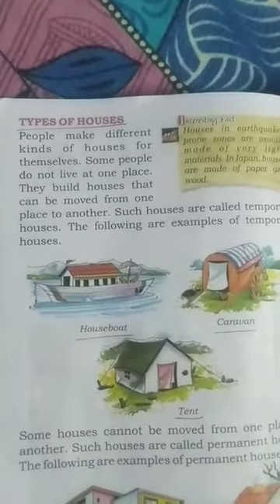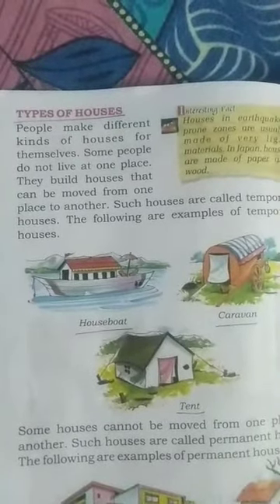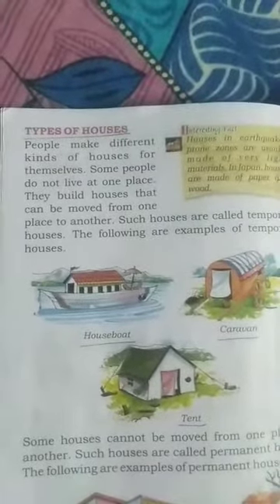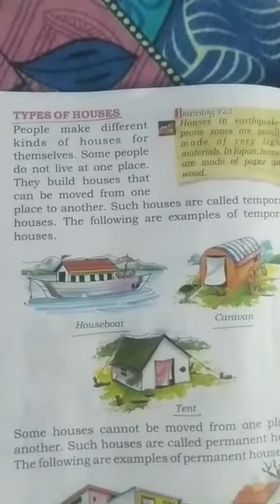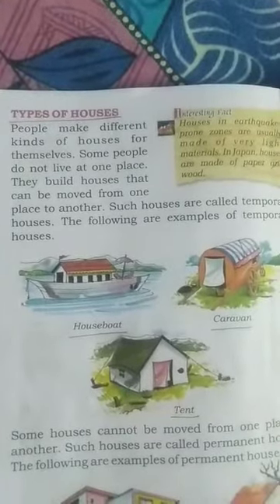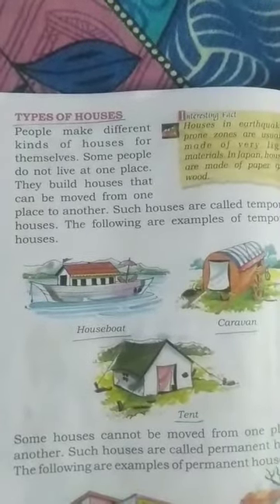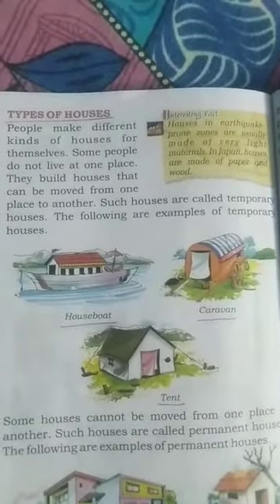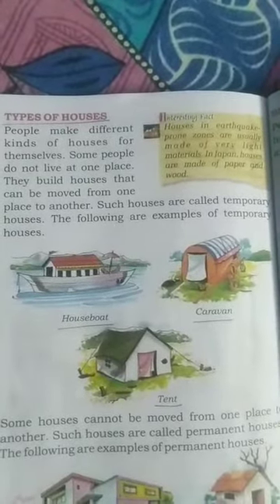Class:-STD-3, Sub-Science, Term-2, Day-20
Different Houses(Types of houses)